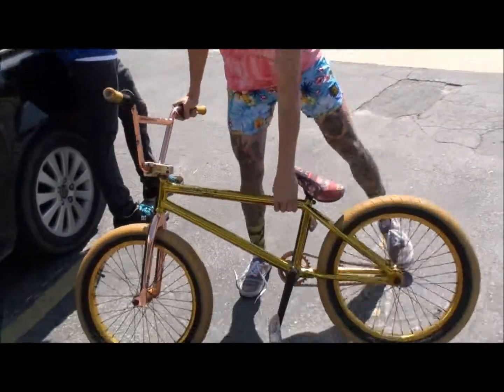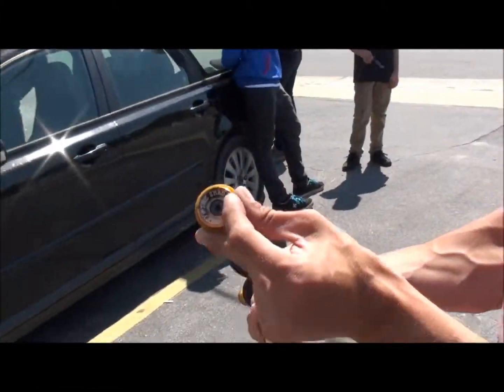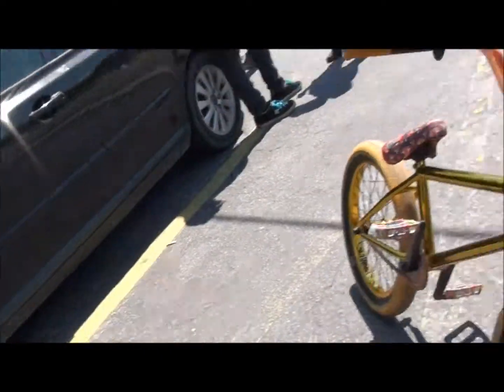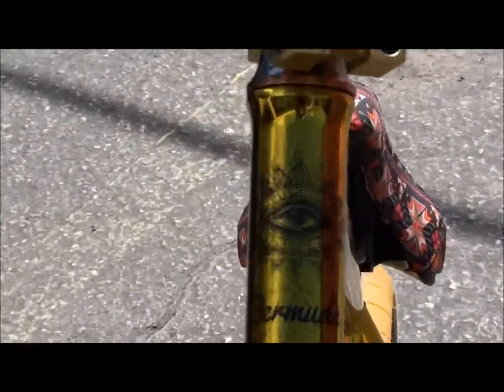JEFFS NEW BIKE